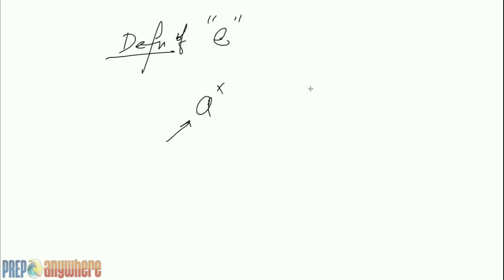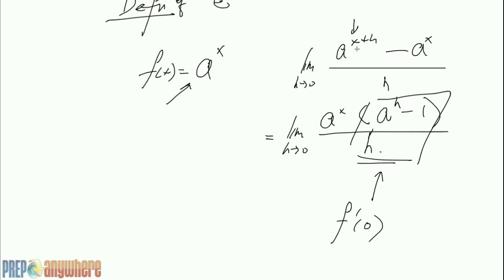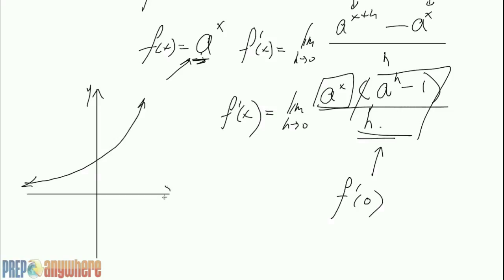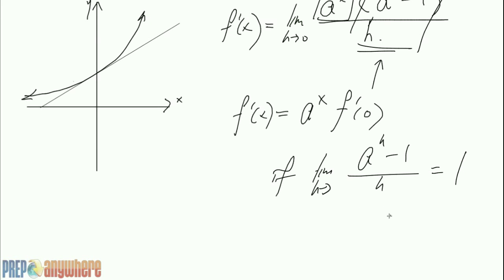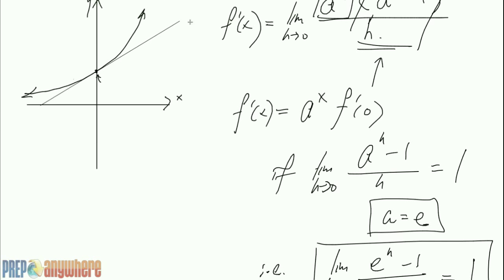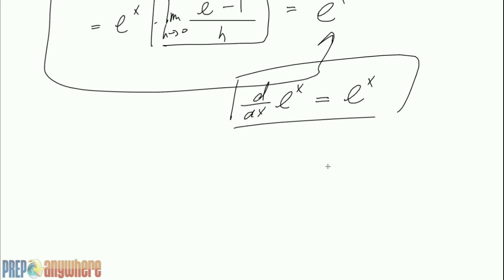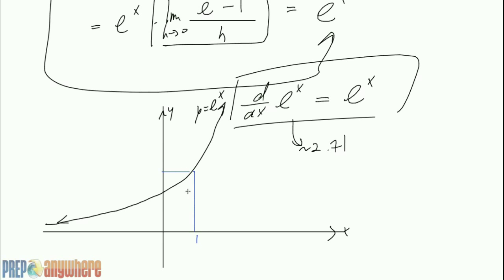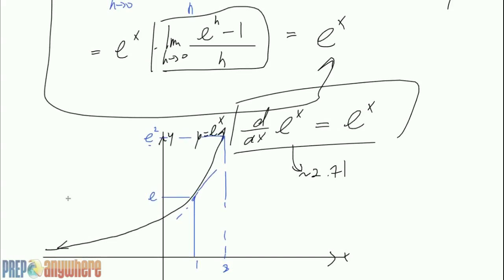10 Definition of "e"